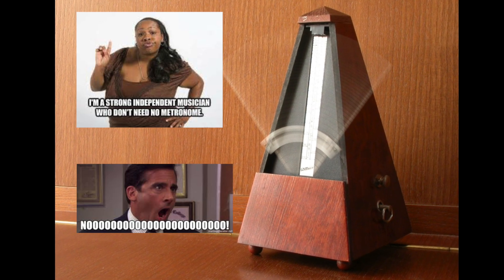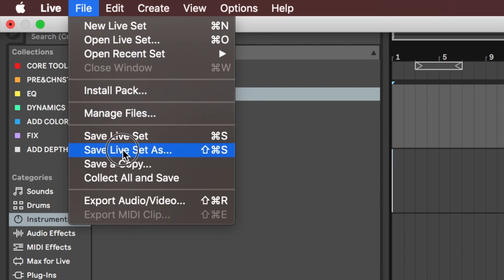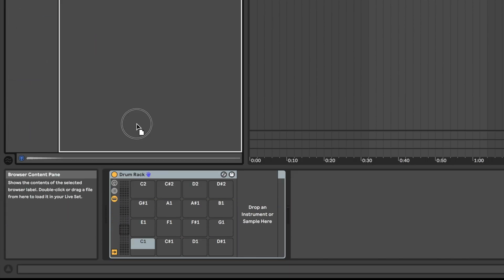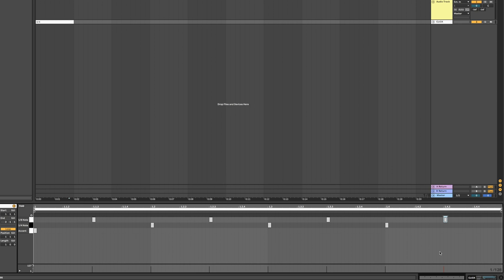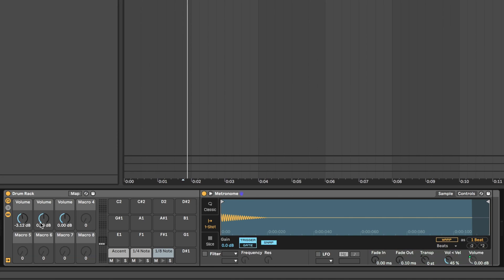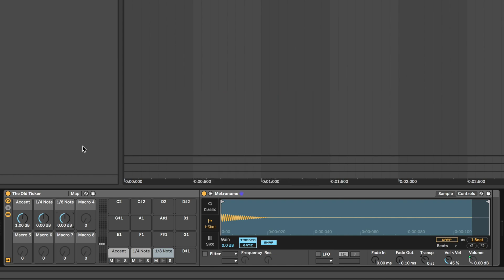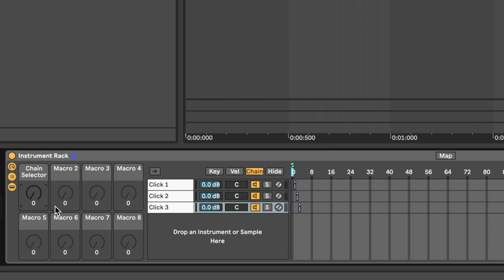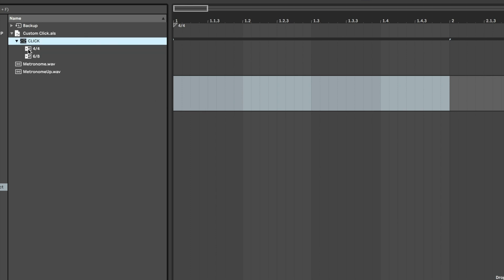How to make a click track in Ableton Live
How to create a custom click track for performance in Ableton Live!

How to access the hidden files on Windows and Mac